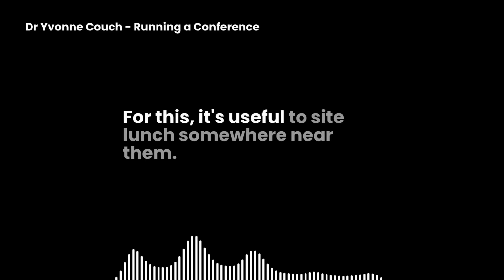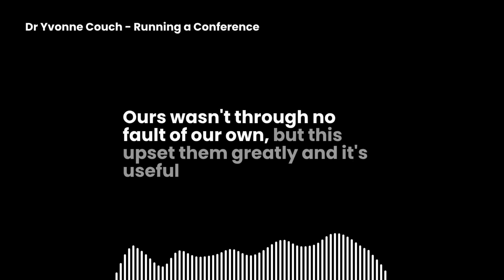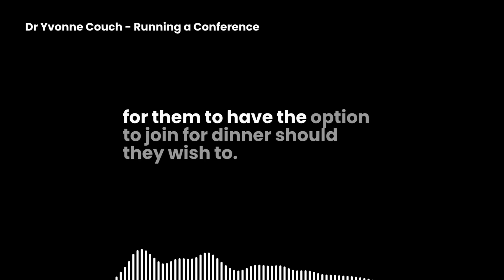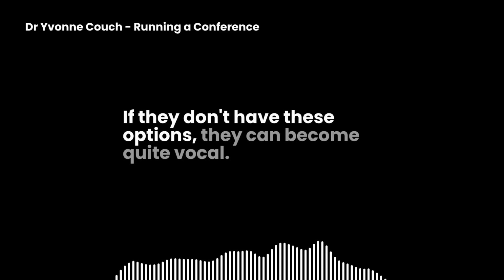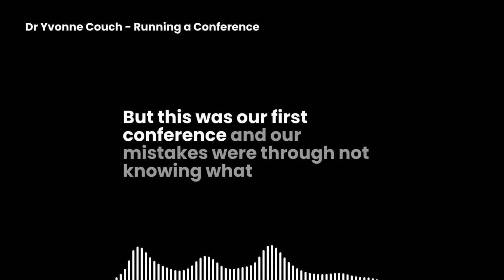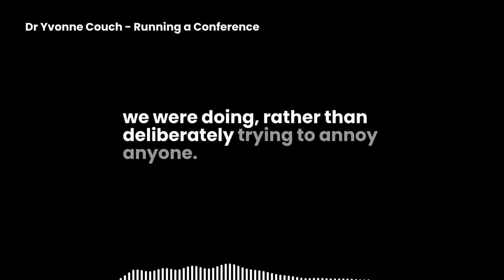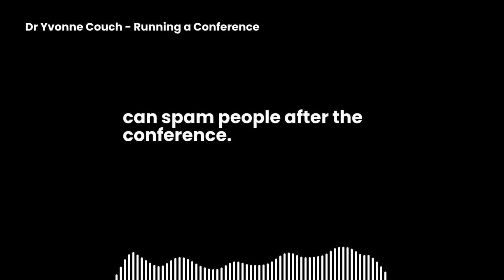Dr Yvonne Couch - Running a Conference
Dr Yvonne Couch, narrates her blog written for the Dementia Researcher website.

In this blog, Yvonne reflects on the real experience of running a scientific conference—from forgotten sponsor needs to malfunctioning microphones and missing PowerPoints. With humour and honesty, she recounts the unpredictable tasks that continue long after the planning ends. Her candid insights capture the chaos, exhaustion, and eventual pride that come with pulling off a successful academic event.

Find the original text, and narration here on our website.

Dr Yvonne Couch is a Research Fellow and Associate Professor at the University of Oxford. Yvonne studies the role of extracellular vesicles and their role in changing the function of the vasculature after stroke, aiming to discover why the prevalence of dementia after stroke is three times higher than the average. It is her passion for problem solving and love of science that drives her, in advancing our knowledge of disease. Yvonne writes about her work, academic life, and careers as she takes a new road into independent research.

Enjoy listening? We're always looking for new bloggers, drop us a line.

This podcast is brought to you in association with Alzheimer's Association, Alzheimer's Research UK, Alzheimer's Society and Race Against Dementia, who we thank for their ongoing support.